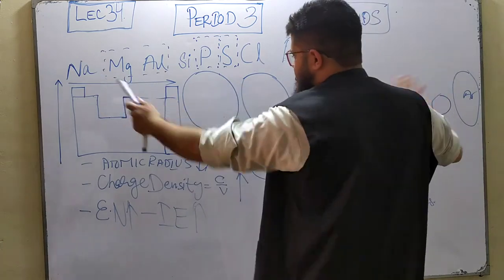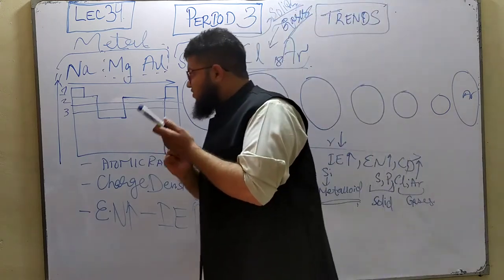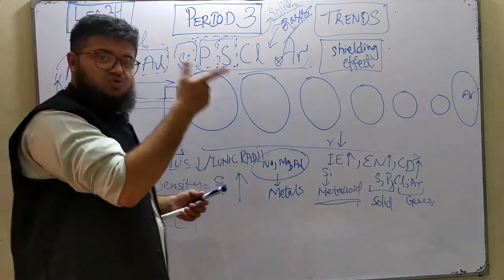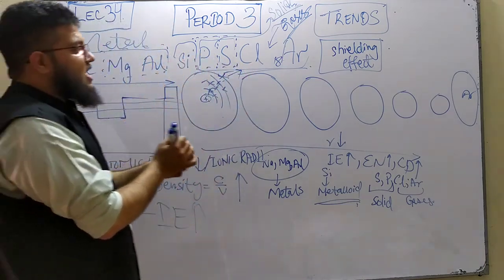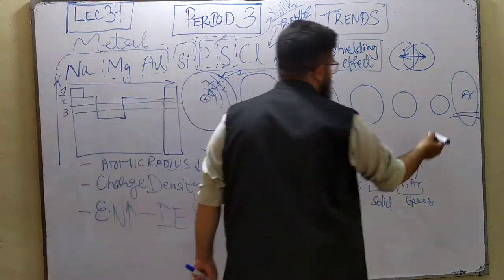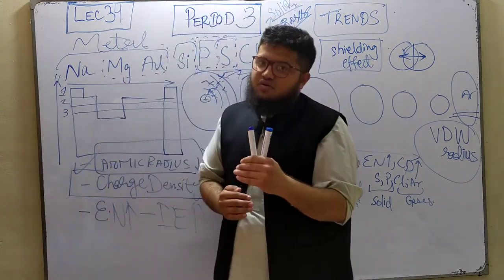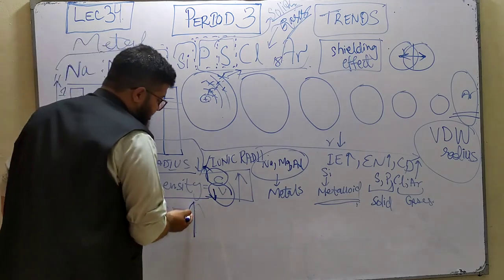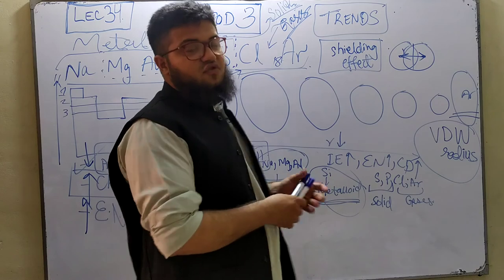Period 3, Trends Lec 34 AS Chemistry Crash Course